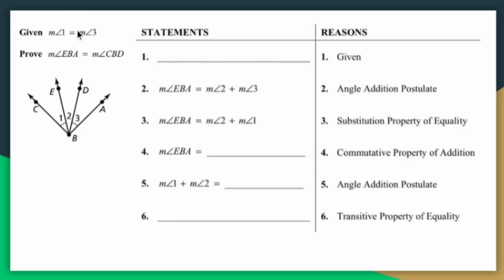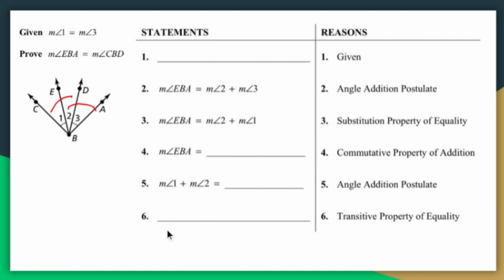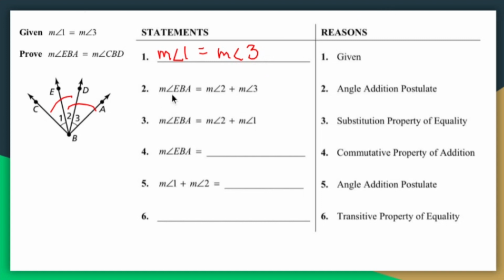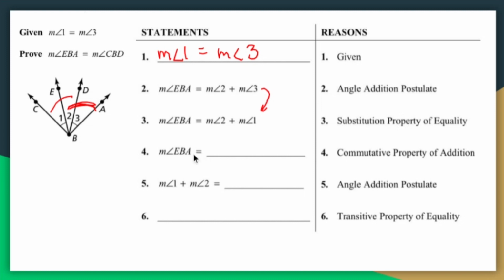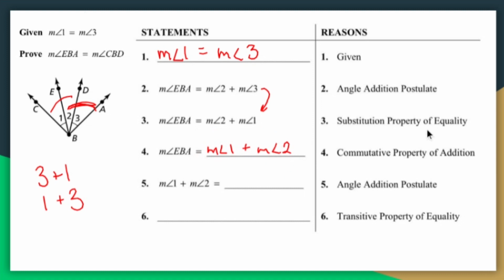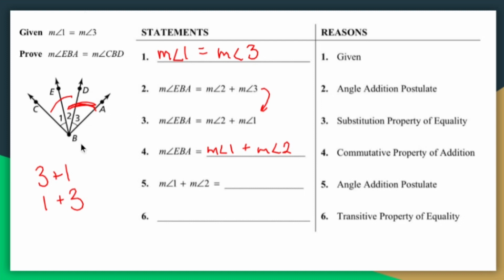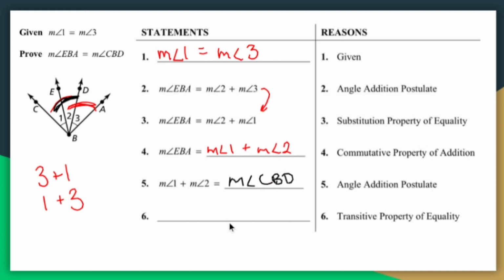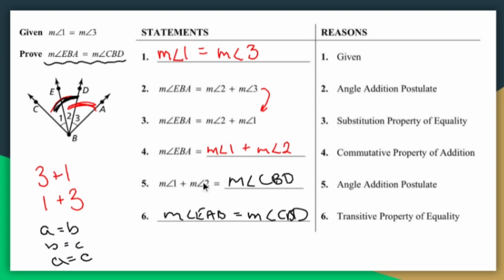Gross Geometry: Fill-in-the-Blank Two-Column Proof on Angle Congruence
In geometry, a two-column proof is a formal method of presenting a logical argument or proof using two columns. It provides a structured format for demonstrating the steps and reasoning used to establish the validity of a theorem, proposition, or geometric statement. The two-column format consists of two vertical columns: the statements column and the reasons column.

Here's a breakdown of the components of a two-column proof:

1. Statements column: The left column of a two-column proof is the statements column. It presents a sequence of statements or facts related to the problem at hand. Each statement is numbered and written in a logical order, progressing from the given information to the desired conclusion.

2. Reasons column: The right column of a two-column proof is the reasons column. It provides the justification or reason for each statement. The reasons column includes logical reasoning, postulates, theorems, definitions, and any other relevant facts or principles that support the statements made in the left column.

3. Alignment: Each statement in the statements column is aligned vertically with its corresponding reason in the reasons column. This alignment ensures that the logical progression of the proof is clear and easy to follow.

4. Justification: The reasons provided in the reasons column should be concise and clear. They should logically connect each statement to the previous one, explaining why each step is valid and justified.

By utilizing a two-column format, mathematicians and geometry students can present their logical reasoning in a structured and organized manner. Two-column proofs help to demonstrate the logical flow of arguments, establish the validity of geometric statements, and provide a clear and concise explanation of the proof steps. They are widely used in geometry as a formal method to communicate mathematical reasoning and justify mathematical claims.

Conjectures
Theorem
Postulates
Axioms
Inductive reasoning
Deductive reasoning
Conditional statements
Inverse
Converse
Contrapositive
Biconditional
Paragraph proofs
Fill in the blank proofs
Flow proofs